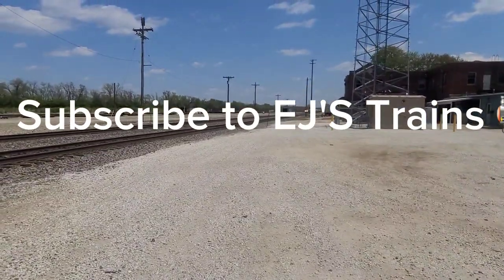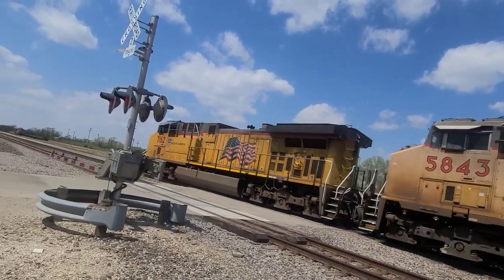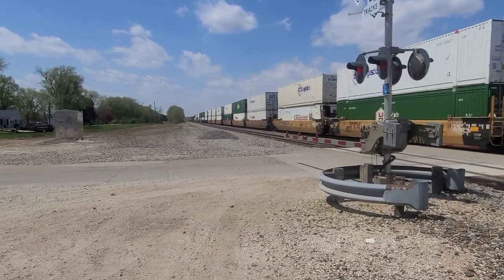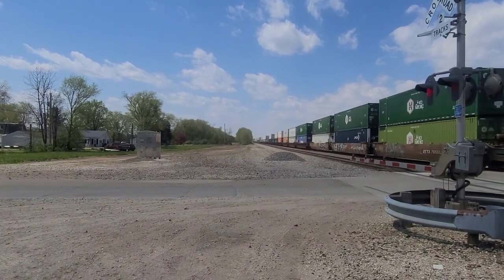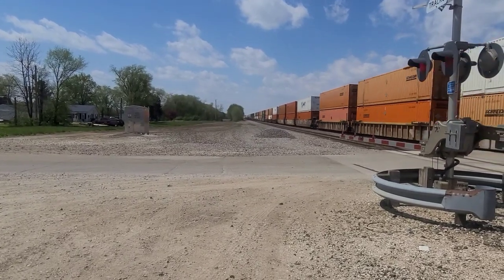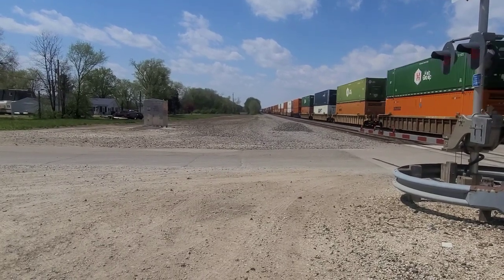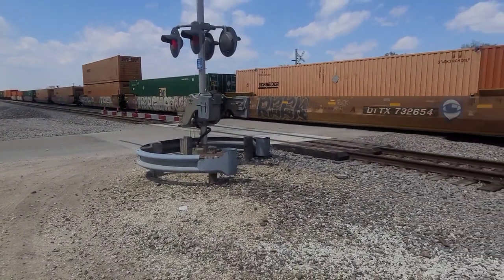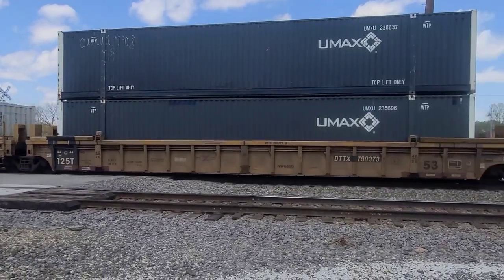BNSF intermodal train nice engineer Chillicothe Illinois 4-24-23